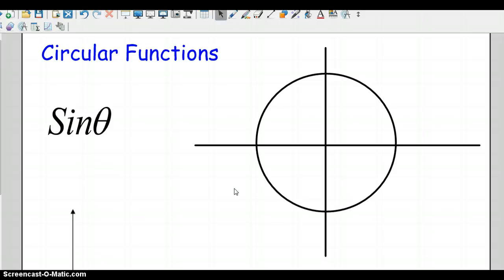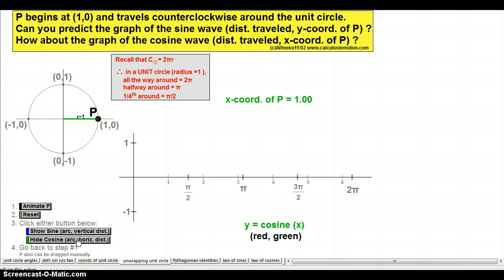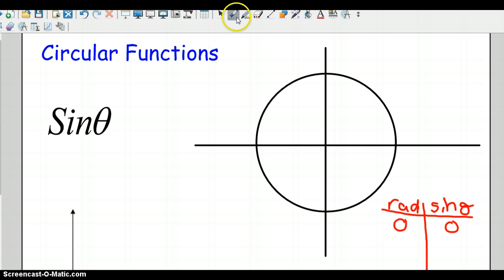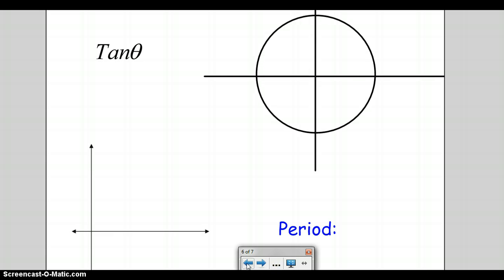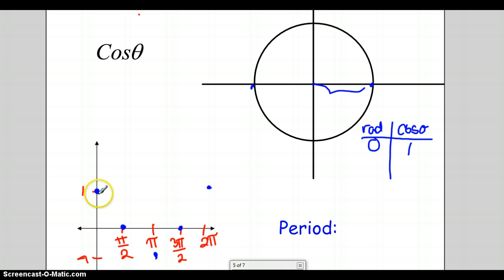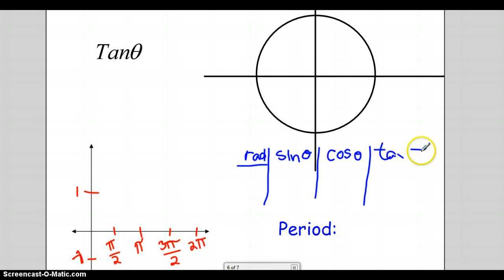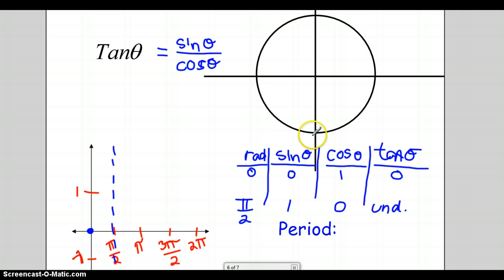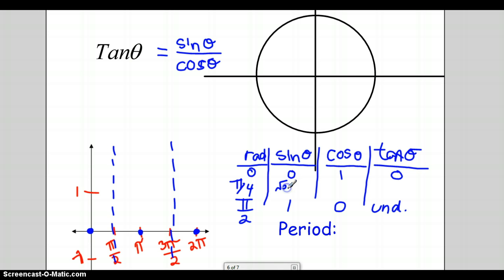WM IBSL2 1.4